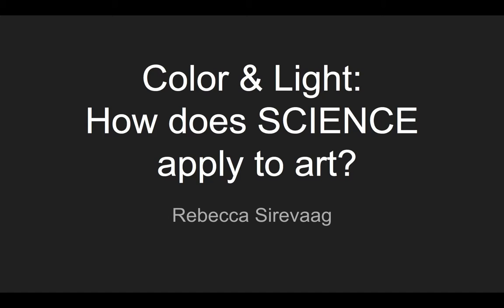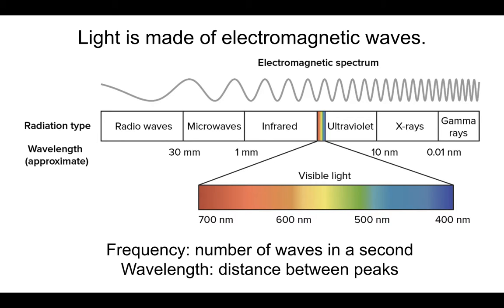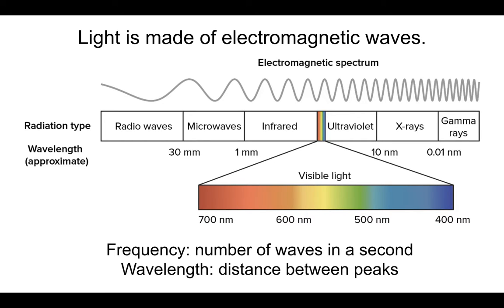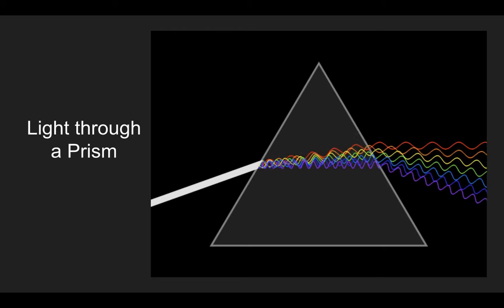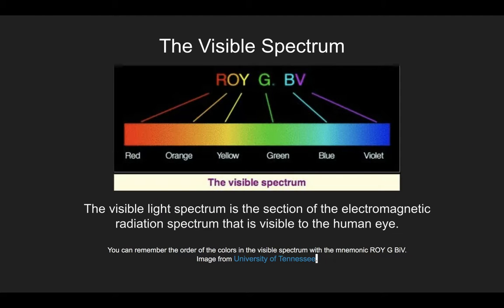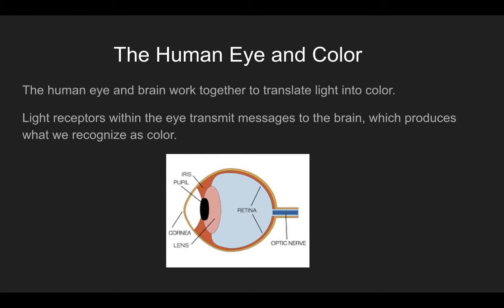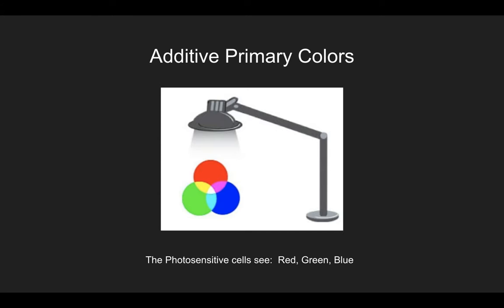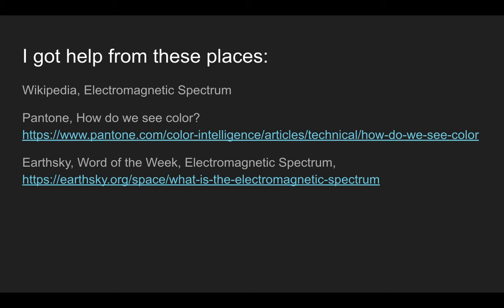Color & Light: How does Science apply to Art? part 1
A Middle School Art teacher explains what the science of light and color have to do with art.